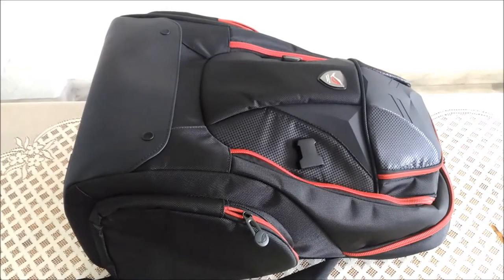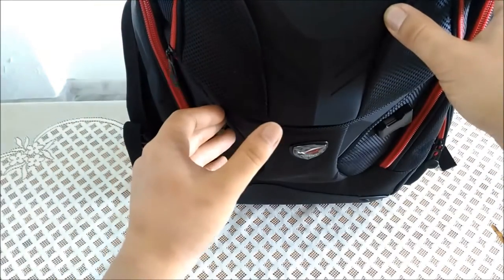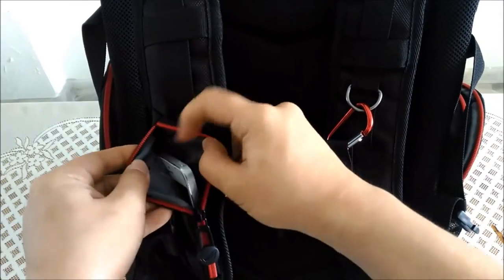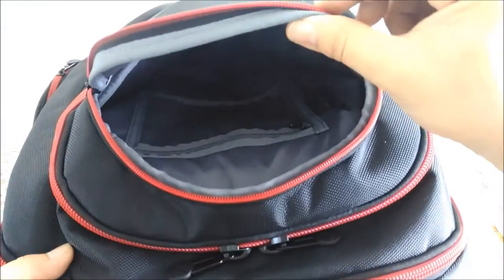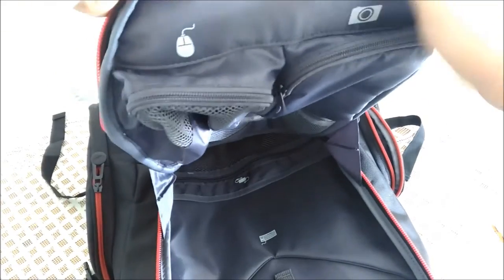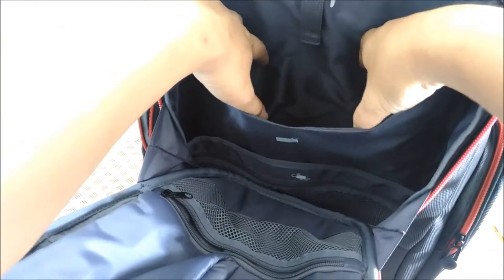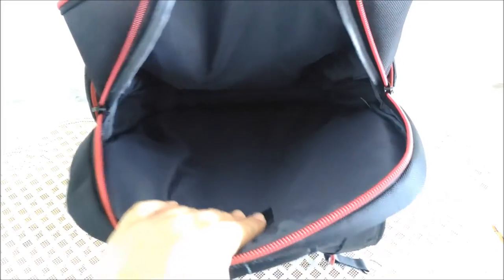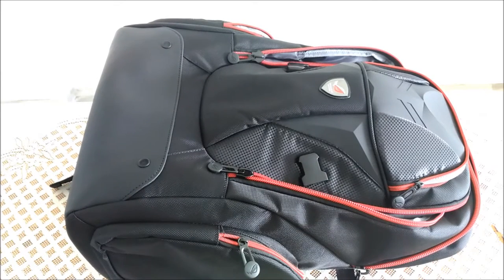ASUS ROG Nomad Backpack hands-on video